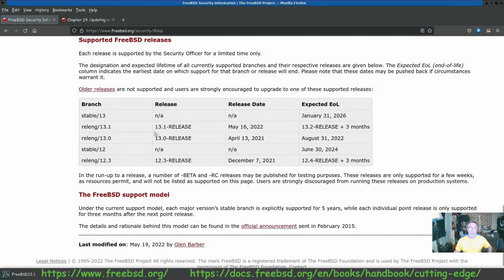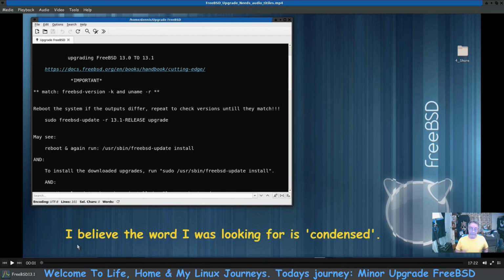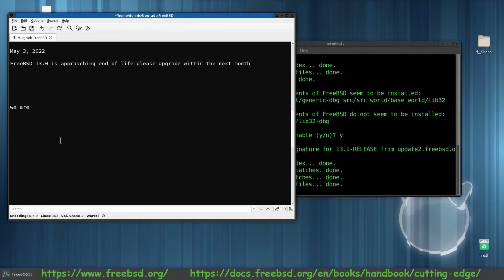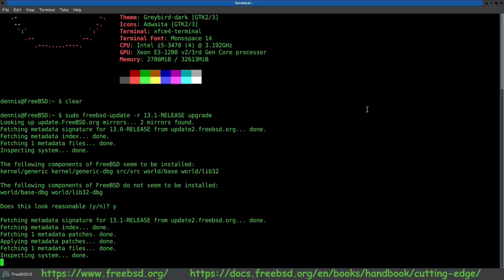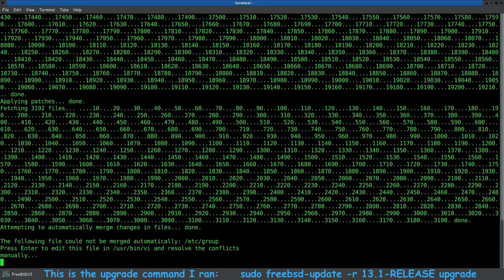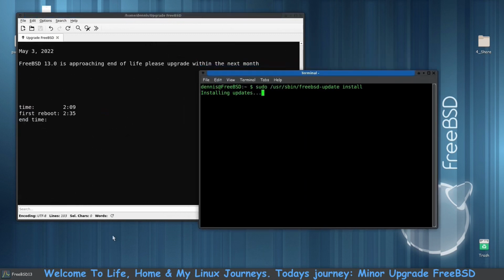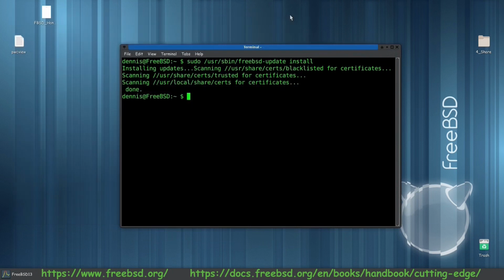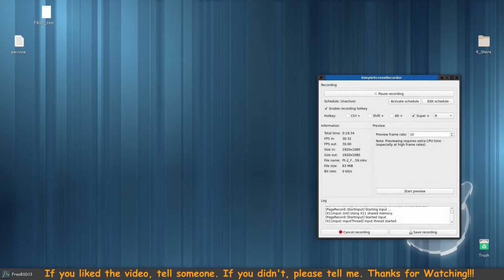FreeBSD13.0 Upgrade To FBSD13.1 May 2022 Release: # freebsd-update -r 13.1-RELEASE upgrade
My upgrade time:  42 minutes total
FIRST RUN UPDATES REBOOT IF NECESSARY:

sudo freebsd-update fetch install; sudo pkg update; sudo pkg upgrade

   upgrading FreeBSD 13.0 TO 13.1

                            *IMPORTANT*
** match: freebsd-version -k  and uname -r **
                                   kernel vs.

Reboot the system if the outputs differ, repeat to check versions until they match!!!

Upgrade command: sudo freebsd-update -r 13.1-RELEASE upgrade

You may see (probably will see):
reboot & again run: /usr/sbin/freebsd-update install

AND/OR:

To install the downloaded upgrades, run "sudo /usr/sbin/freebsd-update install".

AND/OR

Kernel updates have been installed.  Please reboot and run
"/usr/sbin/freebsd-update install" again to finish installing updates.

The system can be configured to automatically check for updates once every day by adding this entry to /etc/crontab:

@daily                                  root    freebsd-update cron

 FreeBSD 13.0 is approaching end of life please upgrade within the next month

 Start time:         2:09
              first reboot: 2:35
                                    2:49  40 minutes, so far
    Two minutes later:
               end time:    2:51
I really enjoy the fact that the instructions for a upgrade is listed in their handbook and works without interference.

FreeBSD13.1
Also that everything just worked without stress of broken packages or the system itself. All my software worked without fiddling around to fix something. All editing is/was performed in the system you see in the video.

Archin On!!!